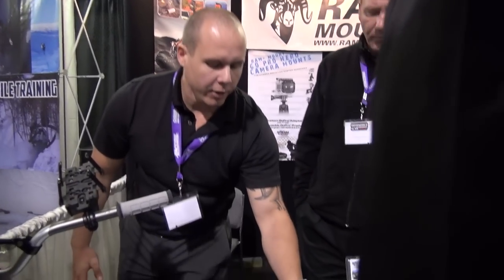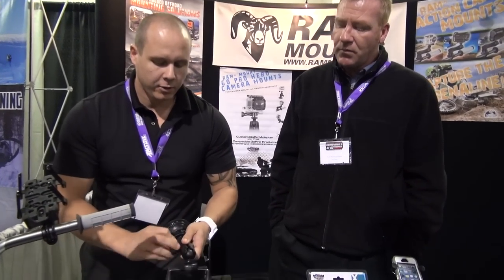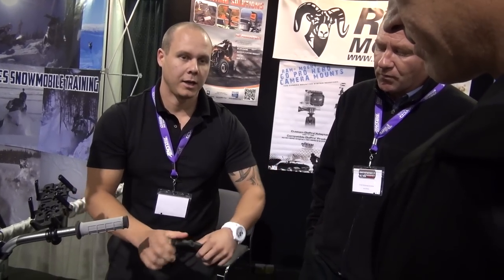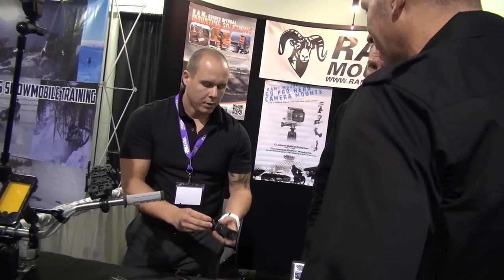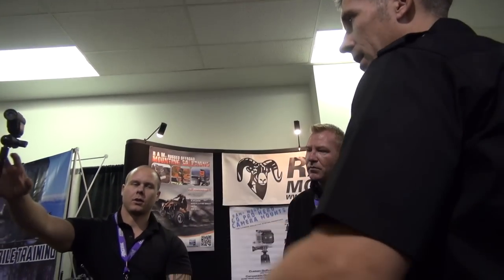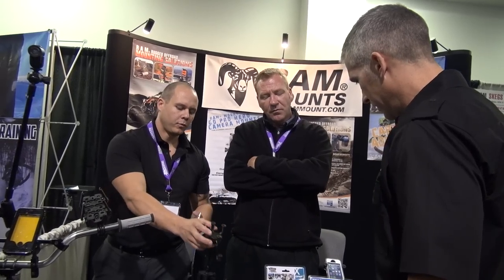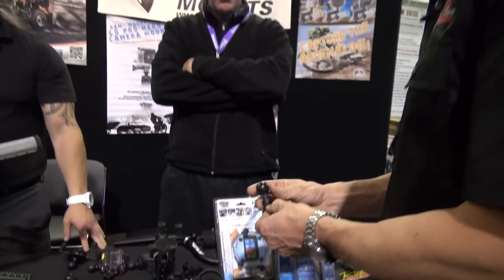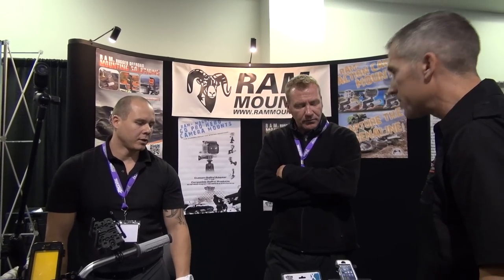Ram Mounts explained at the Toronto Snowmobile ATV and PowerSports Show!